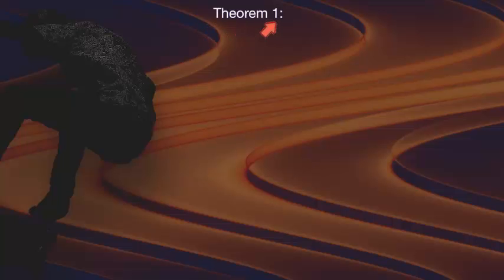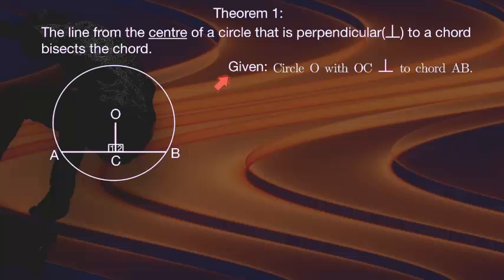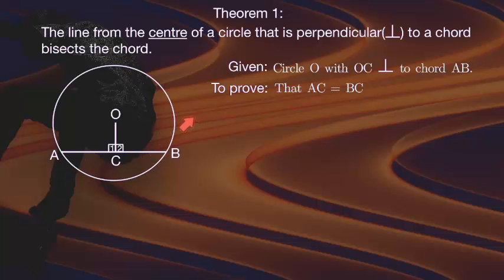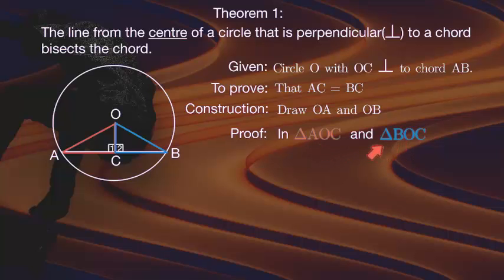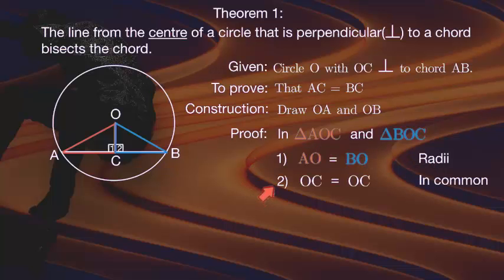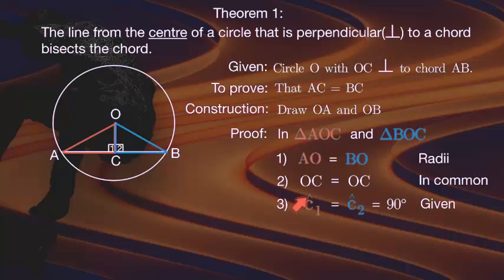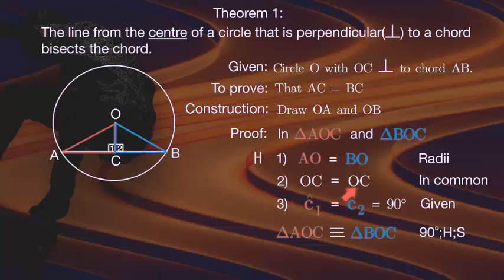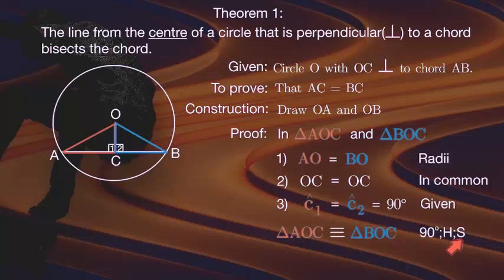Circle geometry theorems - Lesson 1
In this lesson we are going to learn about the theorem that states: The line from the centre of a circle that is perpendicular to a chord will bisect the chord.